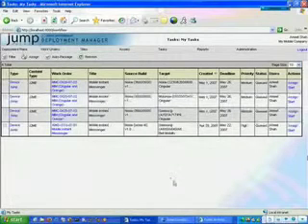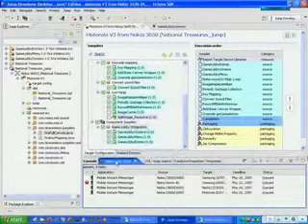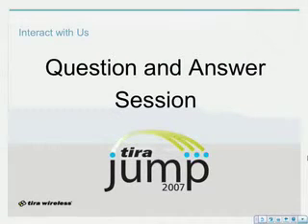Tira Wireless Webcast - Jump 2007 Product Launch Part 5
Part 5 of the Tira Wireless webcast debuting and showcasing Tira Jump 2007, our mobile content development platform.